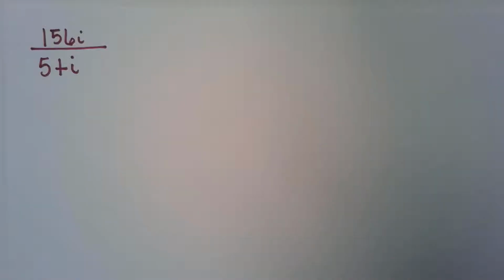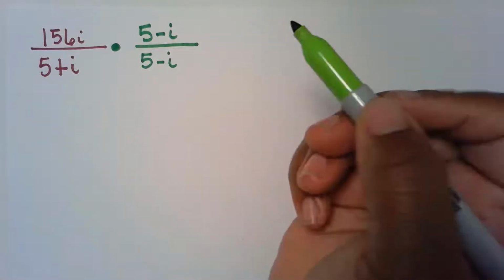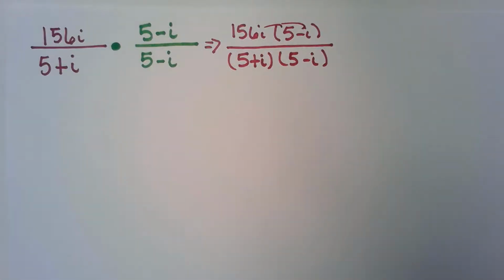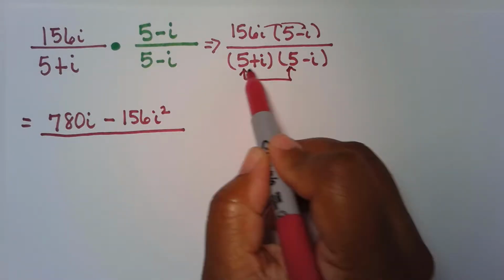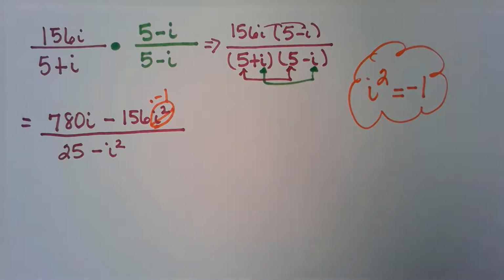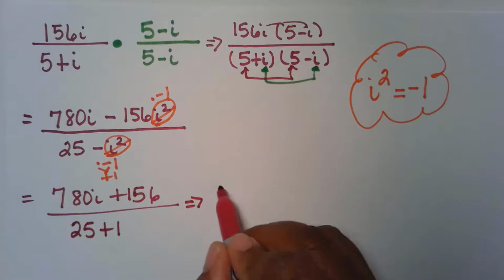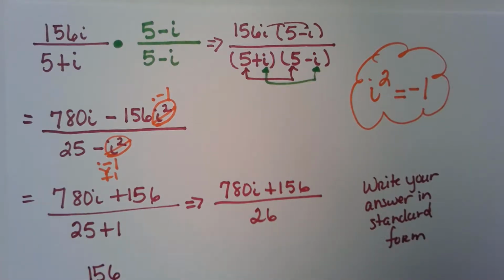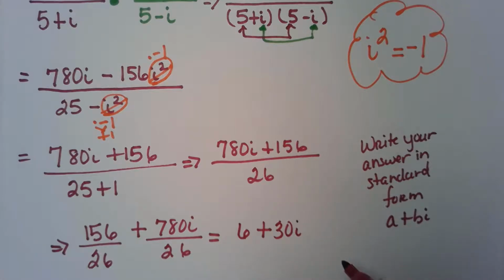Complex Numbers: Dividing (Part 2)